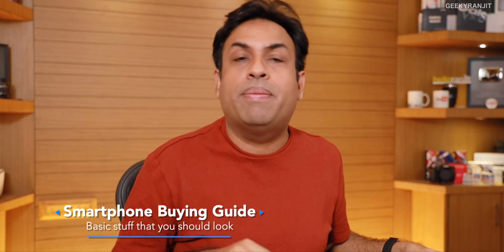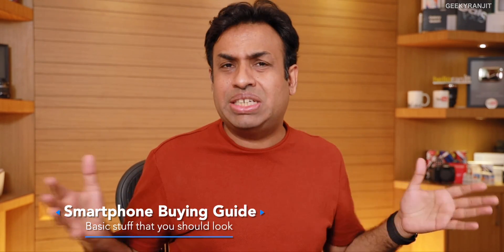What to Look - Basic Smartphone Buying Guide!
In this video in talk in-depth what you should look at when buying a new smartphone I divide the main areas that you should look in 10 parts. I talk about Processor, Storage, RAM, 5G situation, Screen quality, Battery capacity, charging, software support, camera and video recording.